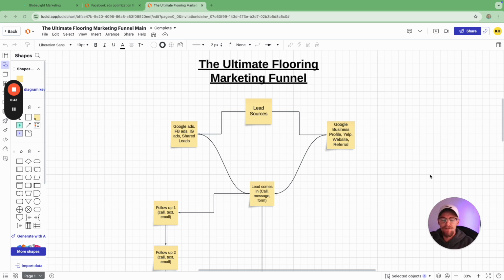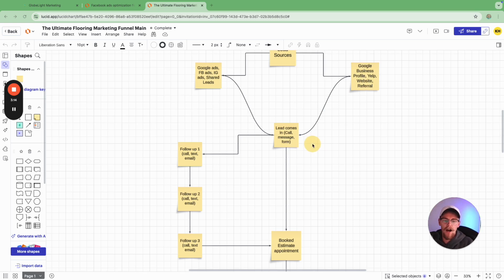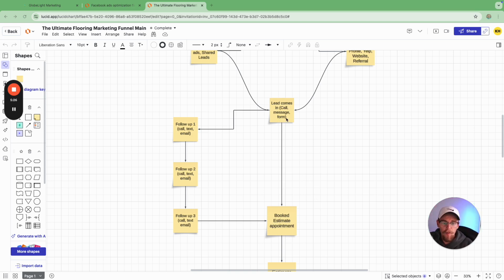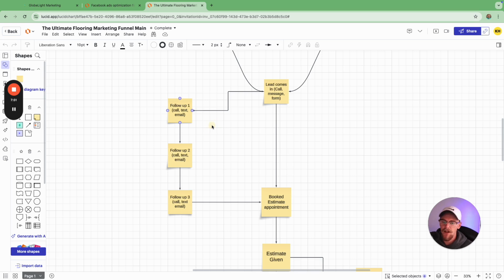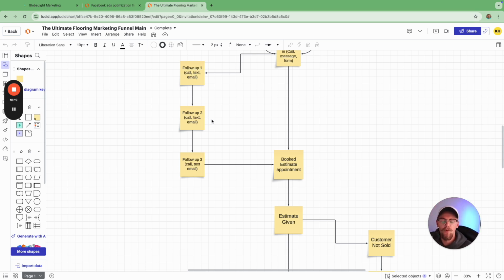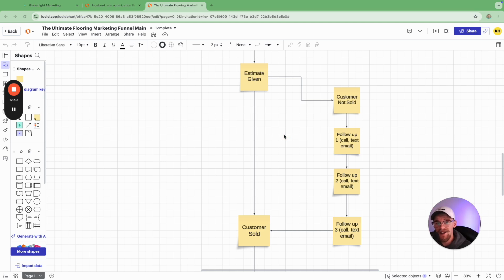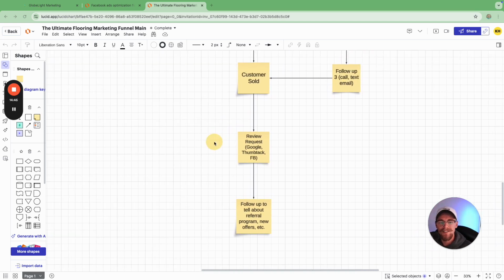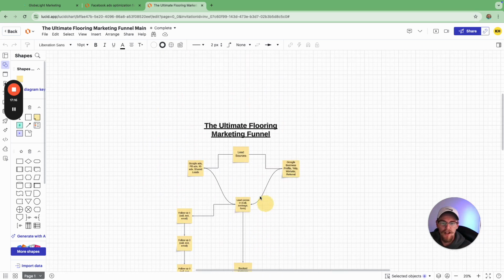The Ultimate Flooring Marketing Funnel Tutorial | COPY & PASTE THIS STRATEGY FOR UNLIMITED GROWTH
Want more content on how to grow your flooring business?

Want to get in touch with me to discuss how I can help grow your flooring business through world class marketing?

Need a CRM system for your floor business? Check out the flooring marketing CRM I’ve created for all floor companies to run your whole business on & get access here: